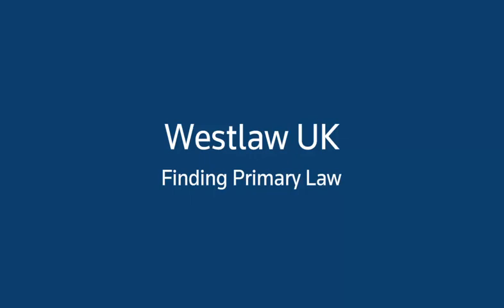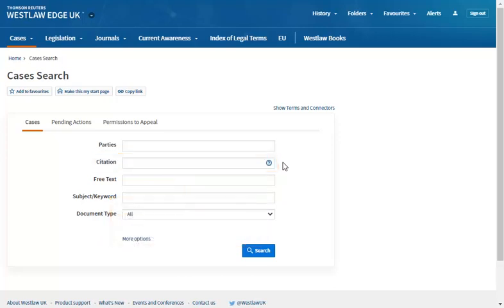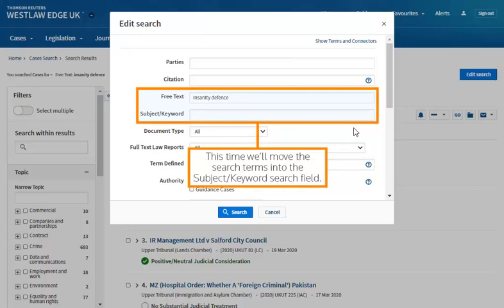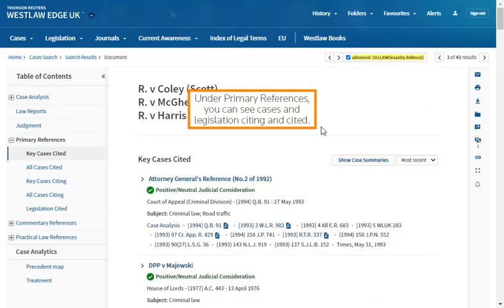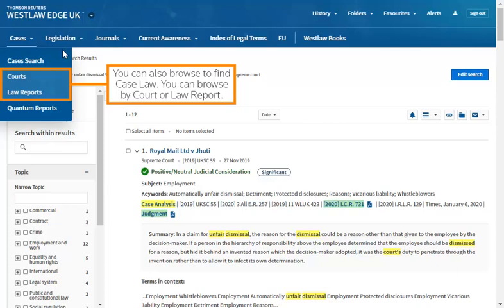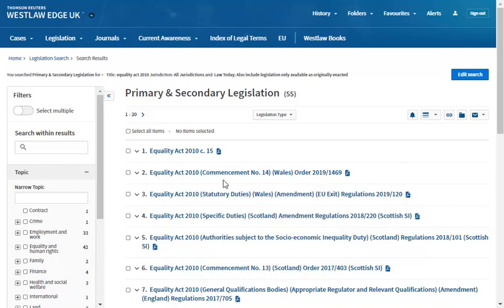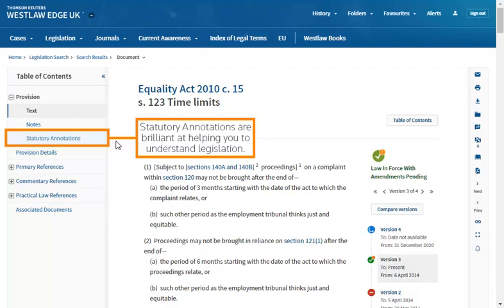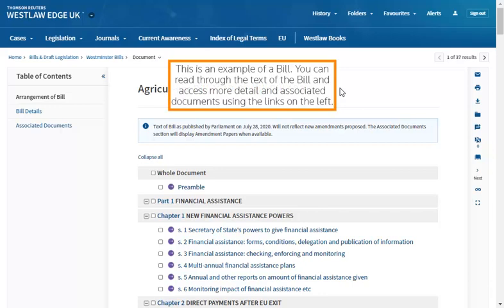Westlaw Certification Basic Part 2 Primary Law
A video tutorial designed to teach you the basics of finding primary law materials using Westlaw UK.